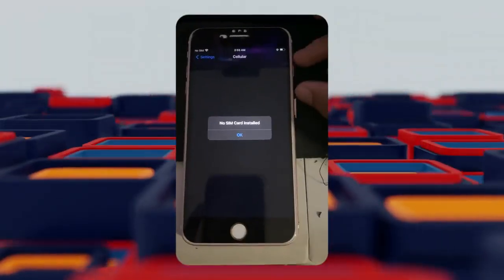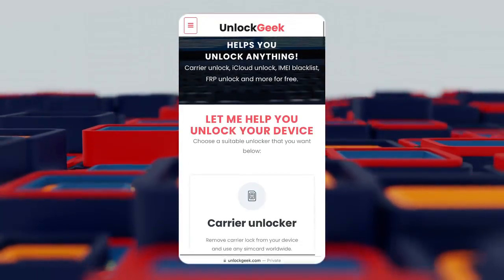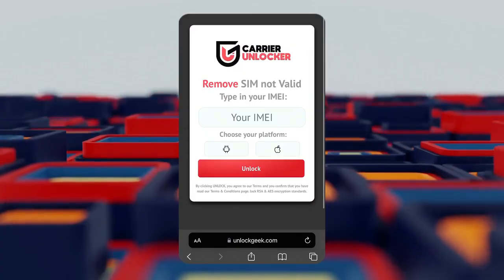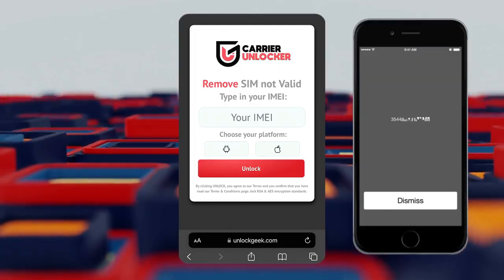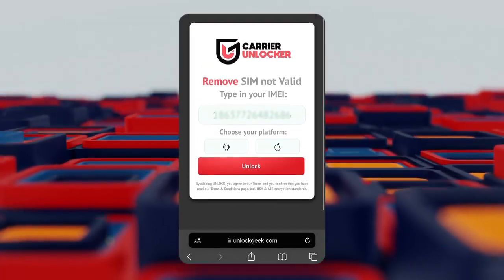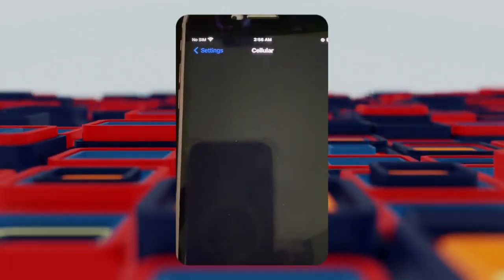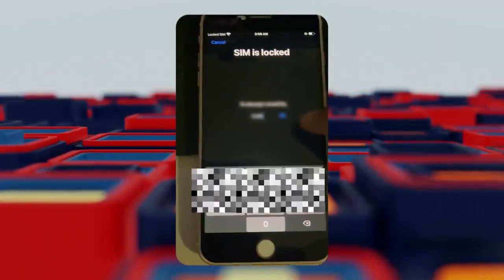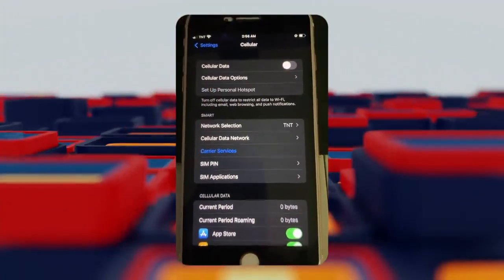Unlock iPhone to Any Carrier FREE in 5 Easy Steps – Works for iPhone 17, 16 & Older!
Discover the ultimate guide to unlock your iPhone to any carrier for FREE in 2026! Whether you have the latest iPhone 17 Pro Max or older models like iPhone 6s or 7 Plus, this step-by-step tutorial will help you network unlock your device and use any SIM worldwide. Say goodbye to 'SIM not supported' errors and unlock your iPhone safely without cost. Perfect for iPhone 11, 12, 13, 14, 15, and 16 series including Pro Max variants. Follow these simple steps to unlock your iPhone and gain full network freedom today!